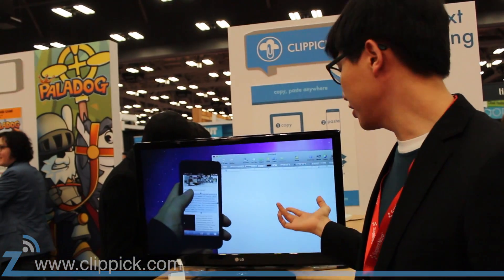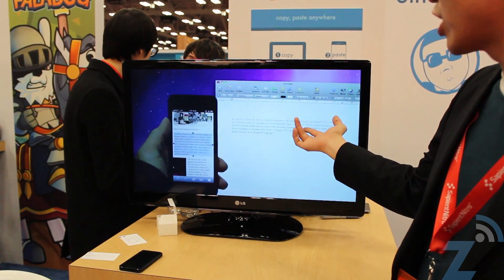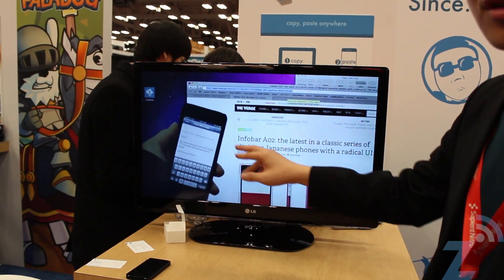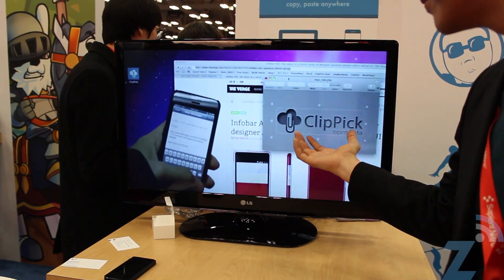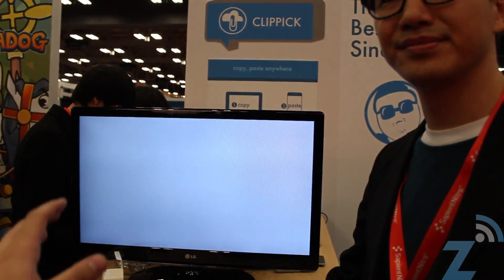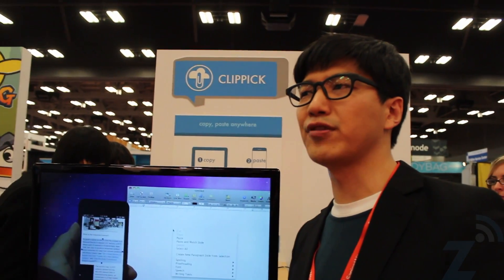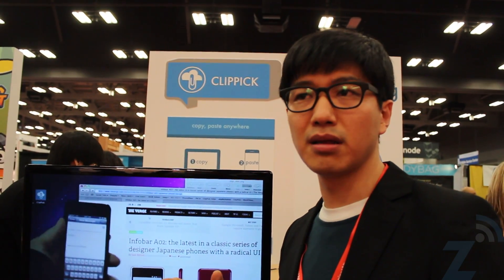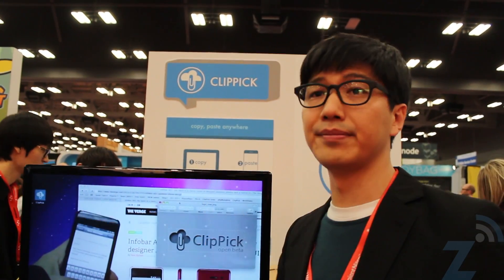ClipPick, Copy & Paste Everywhere, for iOS, Android, PC and Mac at SXSW 2013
We're at the SXSW Interactive festival checking out ClipPick, an app which allows you to copy anything from any device and paste it on another device.